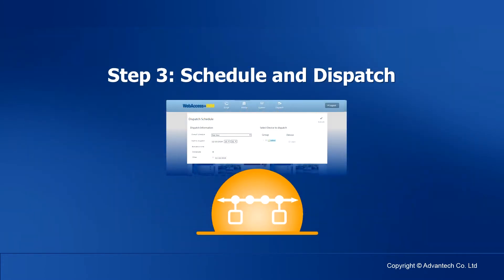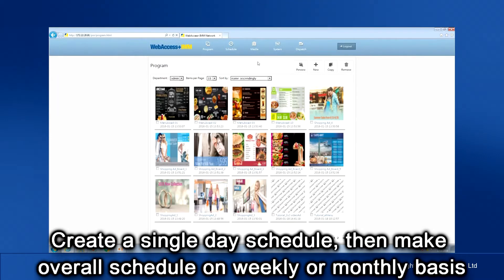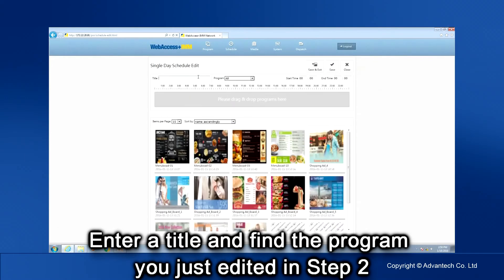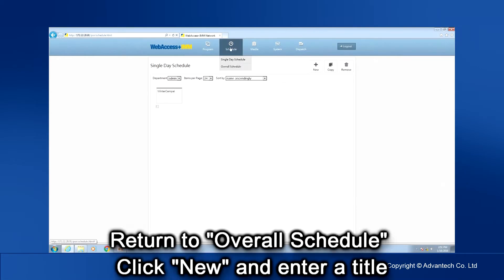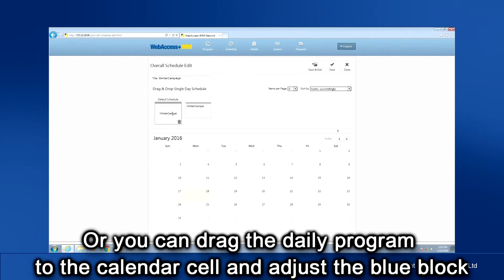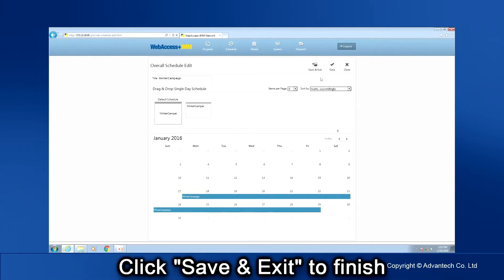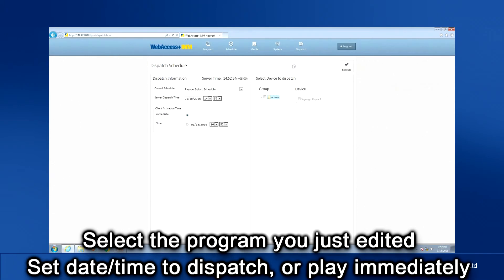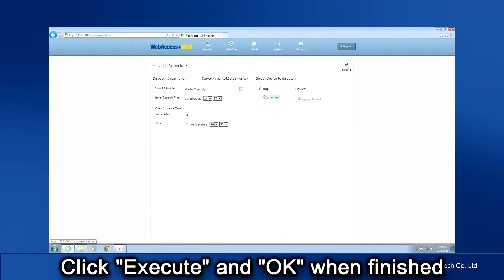Advantech WebAccess/IMM Tutorial Video - Step3. Schedule & Dispatch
All Advantech digital signage players are preloaded with an interactive multimedia software, WebAccess/IMM for editing and dispatching digital signage programs at no extra cost. The web-based multimedia software adopts a server-client architecture, supports multiple media format, equips with a user-friendly interface and system backup and restore.